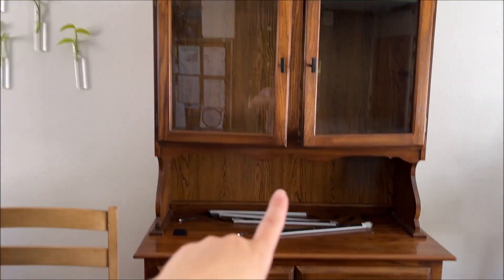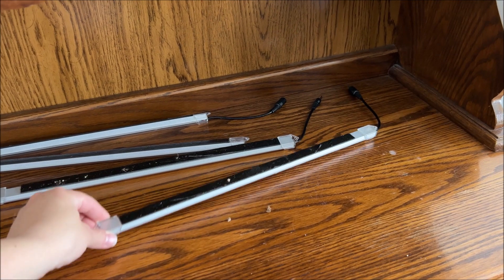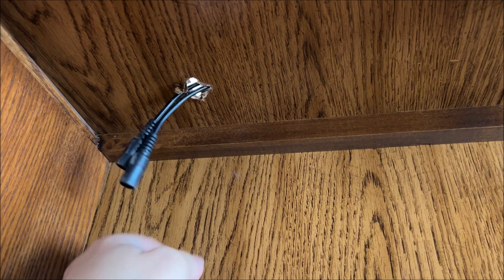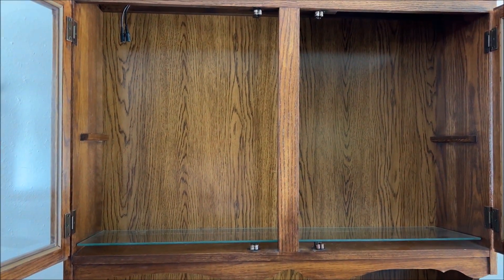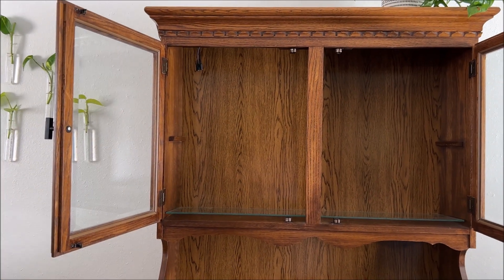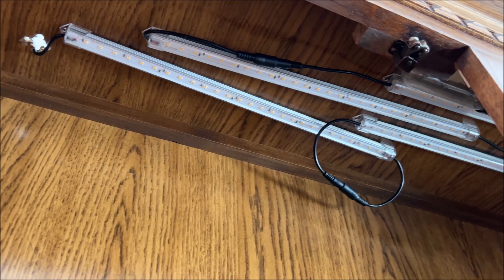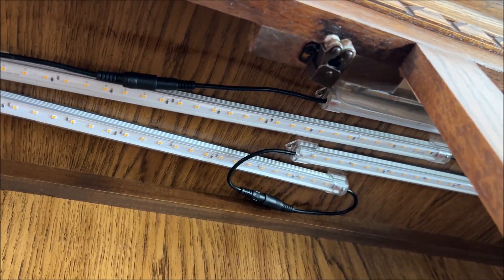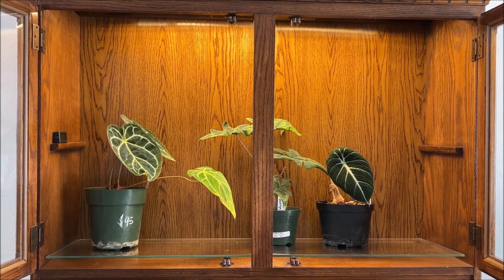Houseplant Greenhouse Cabinet Set Up, Convert Hutch Into Plant Display With Grow Lights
I am obsessed with how this turned out! I am so excited to have my favorite plants up in my main living room where I can actually enjoy them everyday instead of stuck in my basement in my greenhouse. I hope they love it in here and get the attention they deserve!
🌵 LINKS MENTIONED🌵
Grow Lights Used
🌵PLANTS FEATURED🌵
Anthurium Crystallinum
Alocasia Jacklyn
Monstera Adansonii
🌵ETSY STORE🌵
My Etsy Store is now open! Go check it out!
My favorite Grow Light!